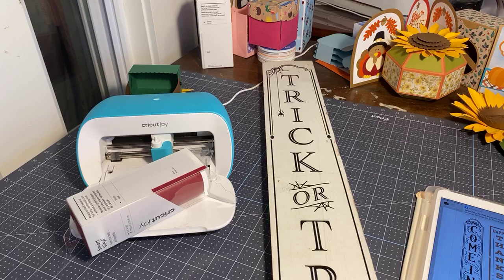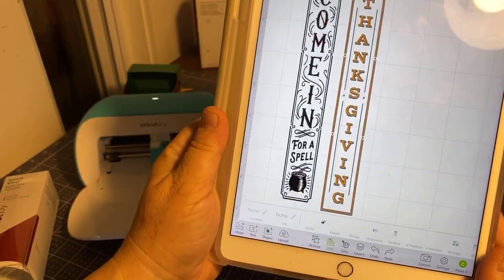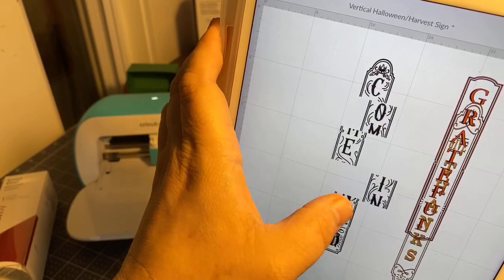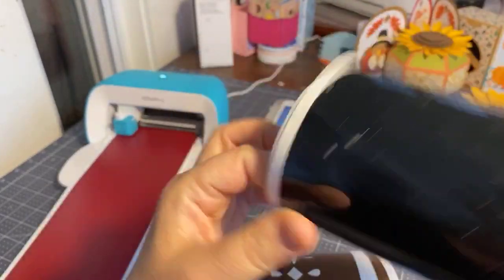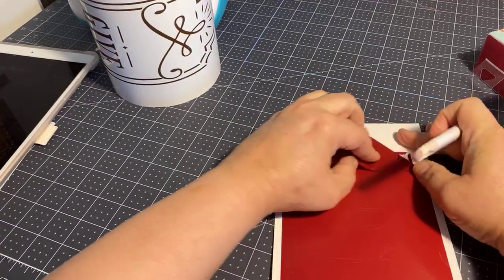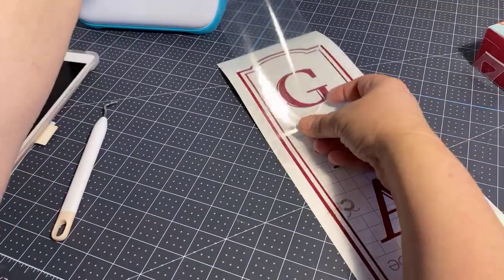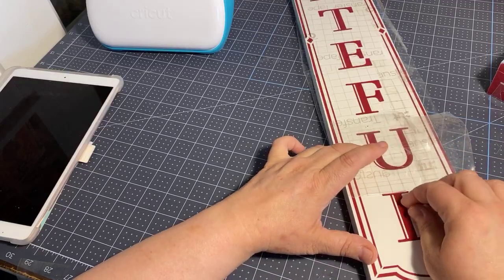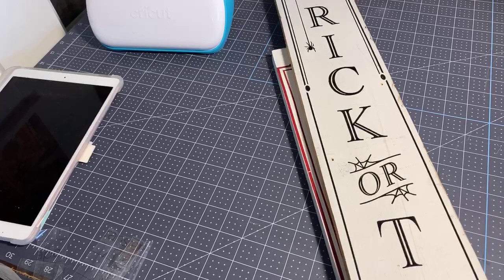Vertical Halloween & Thanksgiving Wood Signs with Cricut Joy and Smart Vinyl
Vertical Halloween & Thanksgiving Signs with Cricut Joy

I found some old wood and a bunch of vertical images in Design Space, so I thought I’d show you all how to make Halloween and Thanksgiving Signs using the Cricut Joy!

This is a PERFECT project for the Joy, because it can do extra long cuts!

All of the images used in today’s project are from Cricut Design Space and can be found by searching in Image Sets under the word “long”.  You’ll find a set for Halloween and another for Thanksgiving in vertical layout.

For these signs I used some pre-primed wood that is about 4” wide x 1” deep.  I had two sizes, one in 36” and another in 30”.  I found working with the 30” size easiest.

I used Smart Vinyl and my Cricut Joy to achieve the extra long cuts, but you could also do this with your Maker or Explore by using the 12” x 24” Cricut mat.  Or you could cut the image up into sections and piece the sections together.  Obviously, the Joy makes it so easy, so that’s why I chose to use it.

Need Cricut materials?  Please use my link and code, which will save you money and help support me.